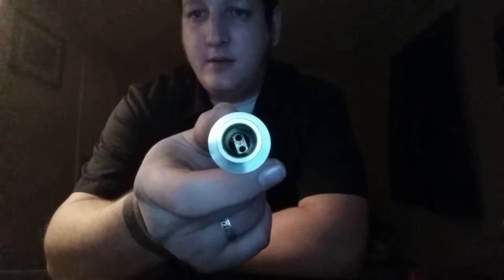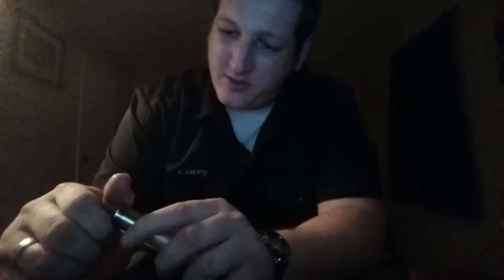x6 RDA "Review"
Just a quick review of the new x6 RDA.